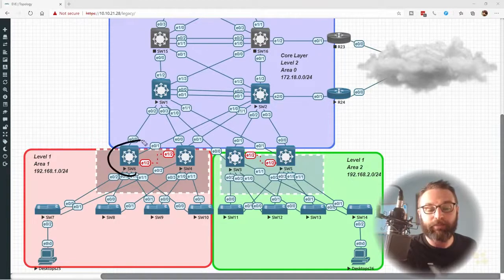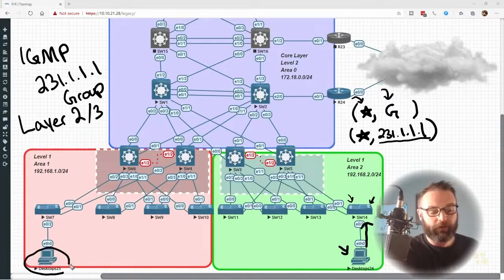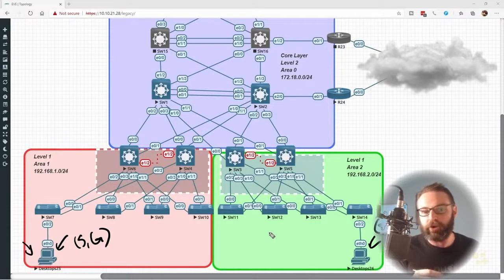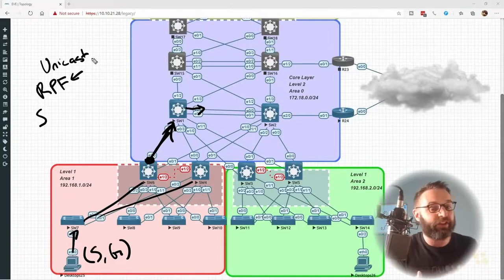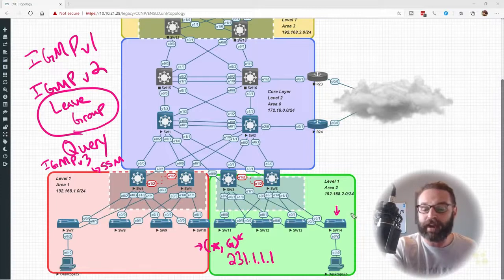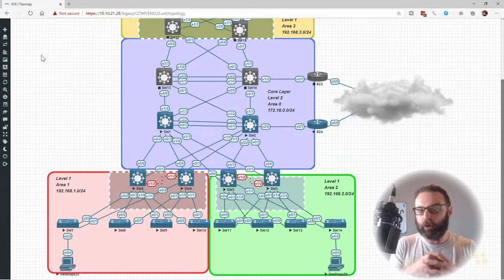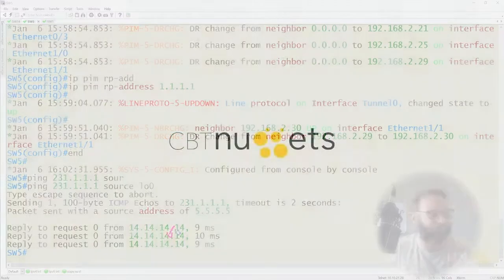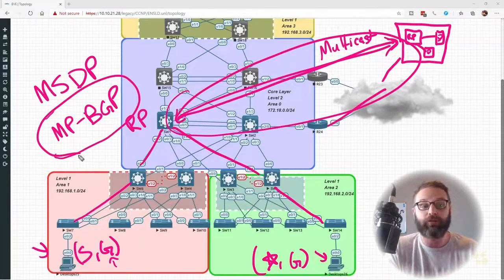24. Multicast Routing Foundations and Design